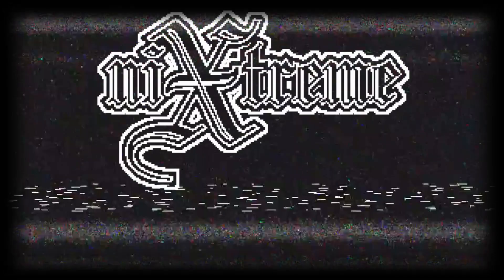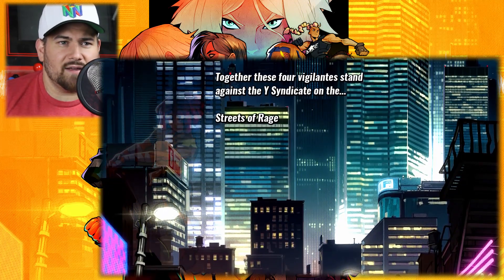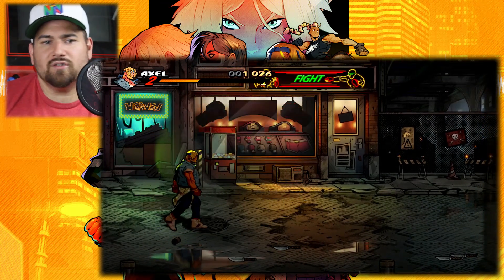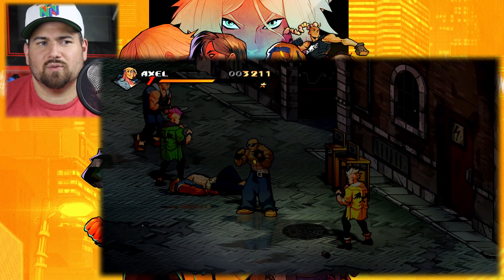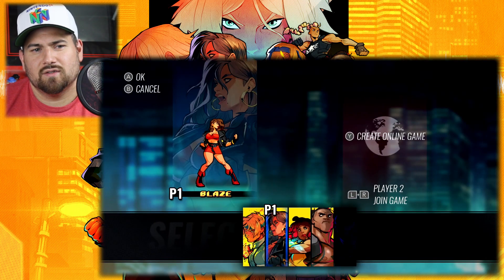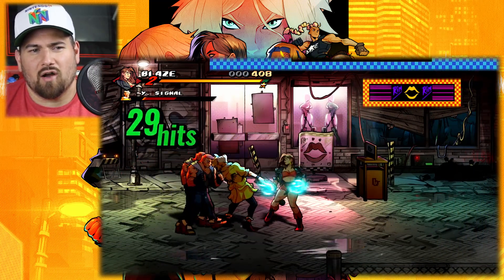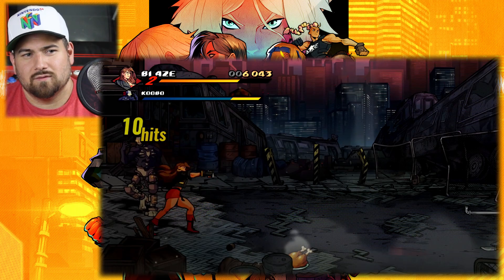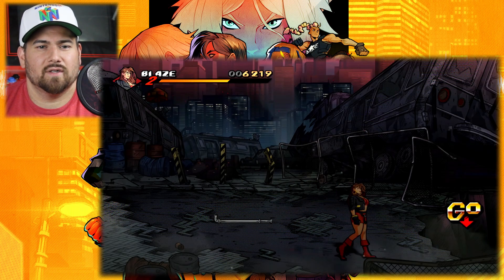Let's Play - Streets of Rage 4 - Nintendo Switch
Follow niXtreme on Instagram for updates @niXtreme_on_YouTube